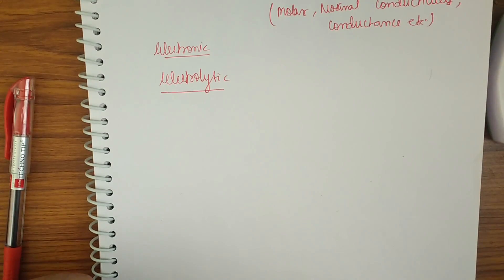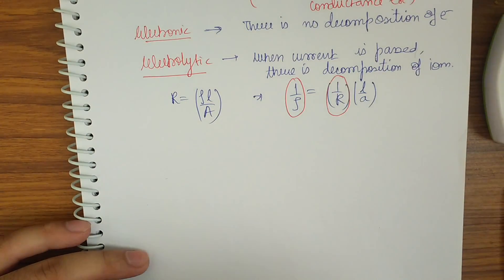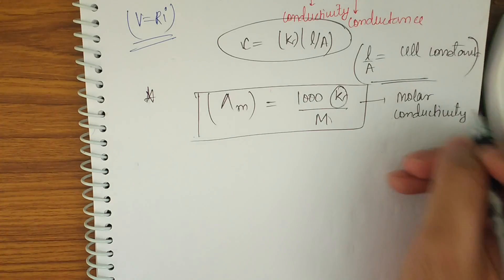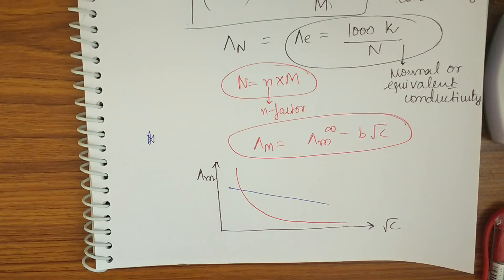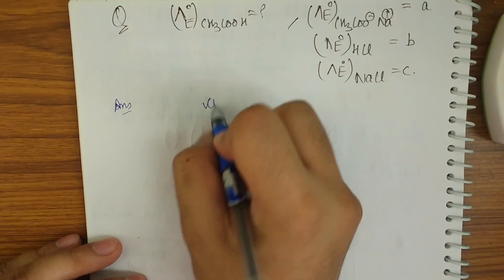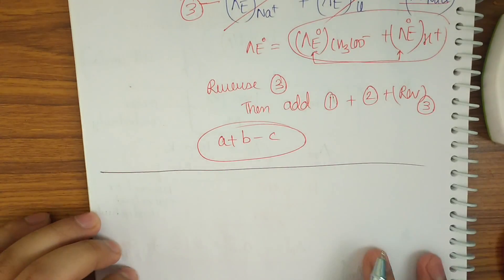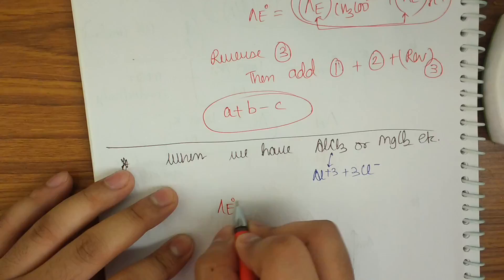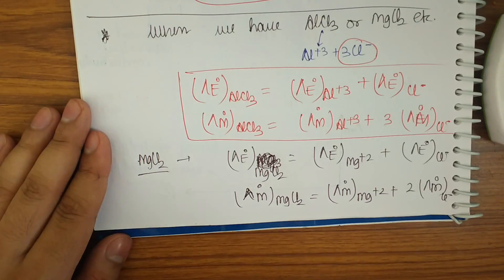Electrochemistry (Part IV): Conductivity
This video deals with the Molar and Equivalent Conductivities, Huckel and Debyl Rule.